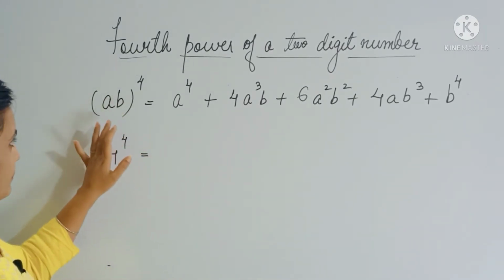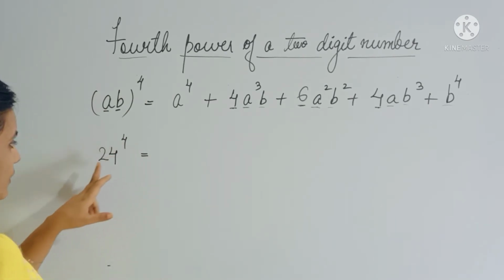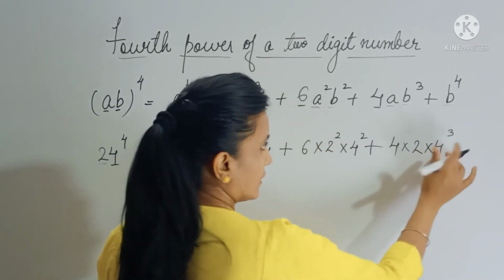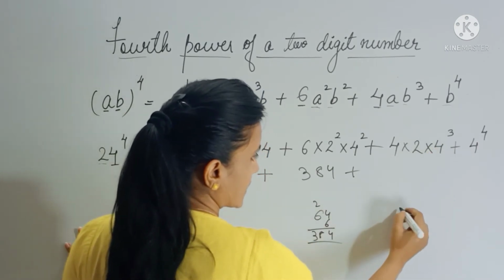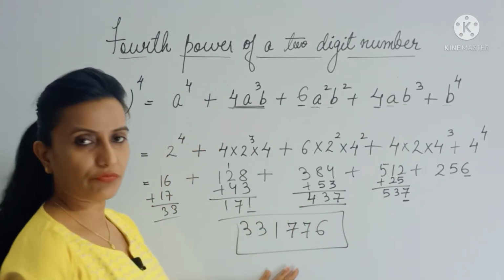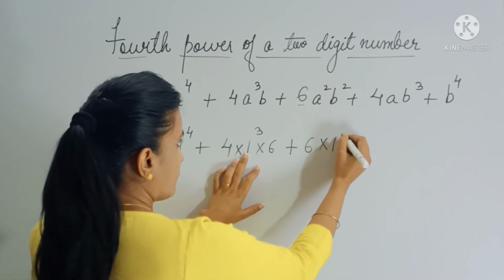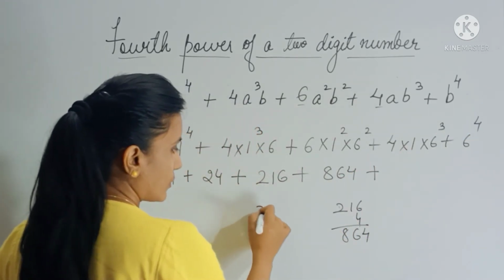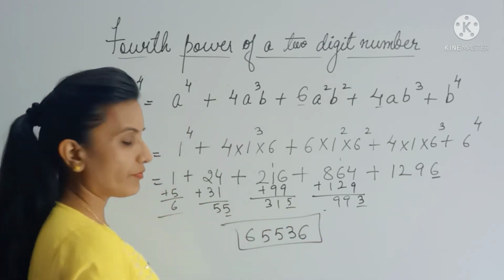How to find the fourth power of a 2 digit number/Vedic Math/Fastest Trick/competitive exams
Thanks for taking out time and watching my videos.